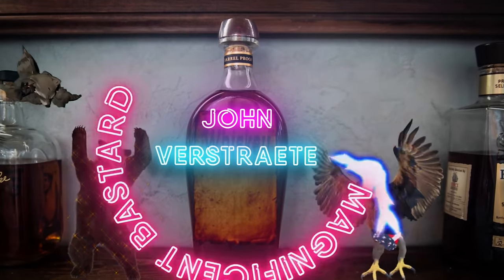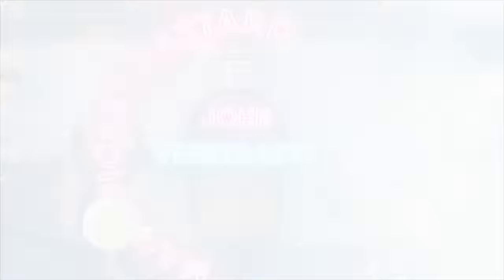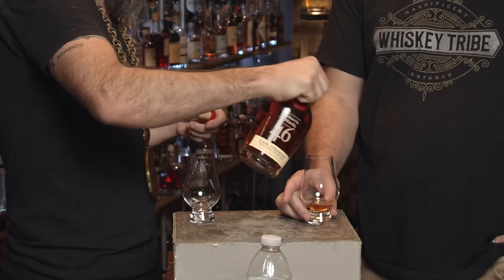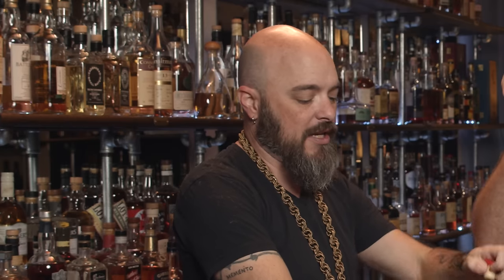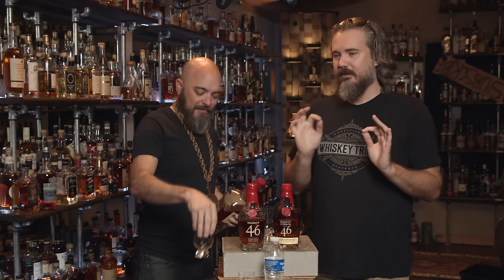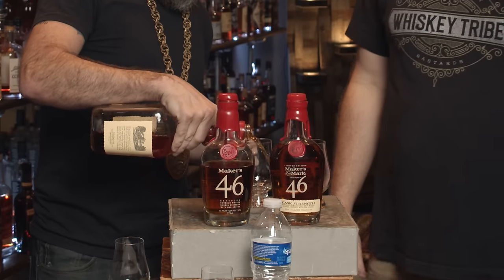Maker's 46 Cask Strength Bourbon VS Maker's Mark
We taste and review the cask strength release of Maker's 46 and compare it to the regular Maker's 46, alongside the classic Maker's Mark bourbon.